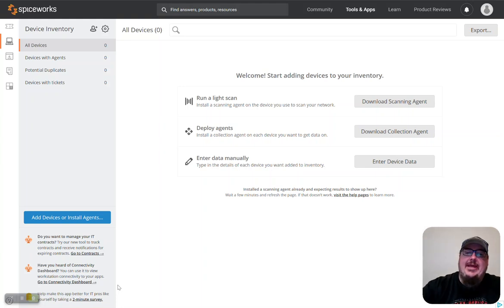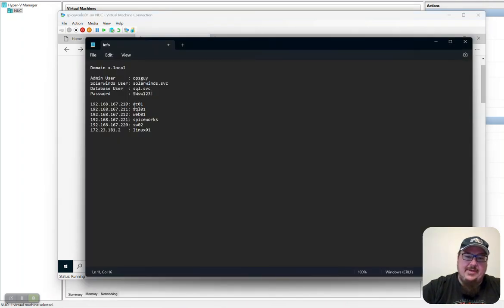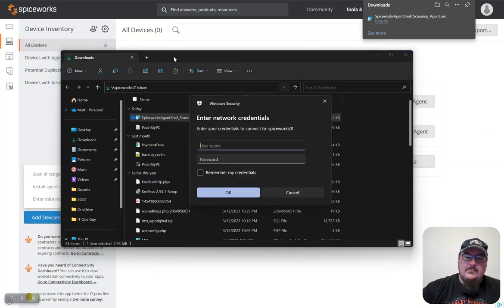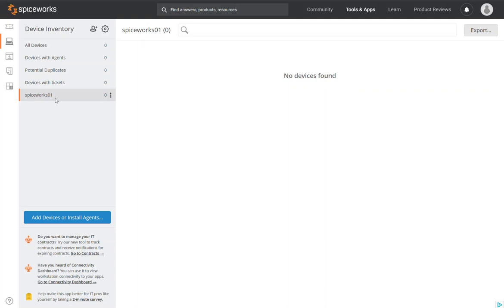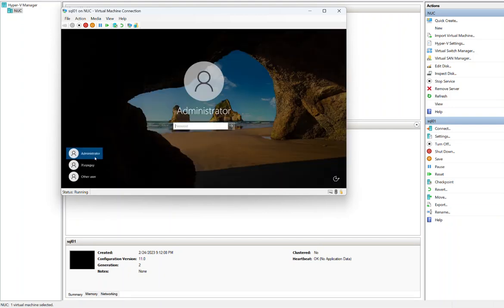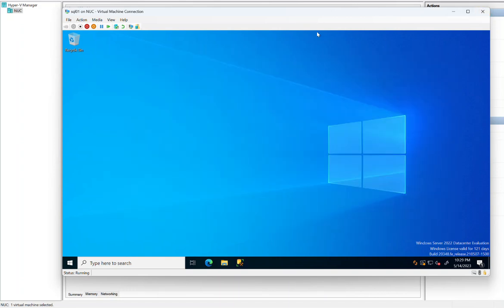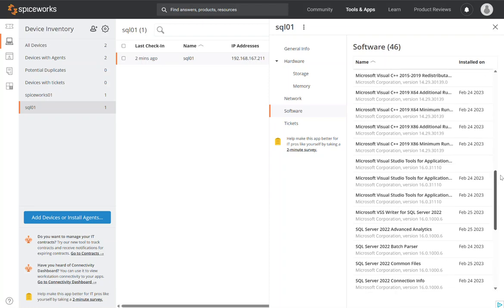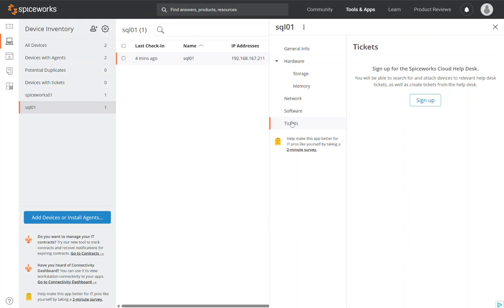Spiceworks vs Solarwinds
These two products aren't in the same class and they aren't for the same customer in my opinion. Spiceworks is great for a small office where you don't need to know the health of servers, but rather open tickets on individual users.

Solarwinds is concerned with the health of servers, services and components - Spiceworks is just concerned with collecting it.